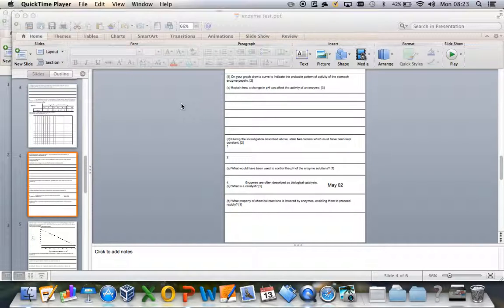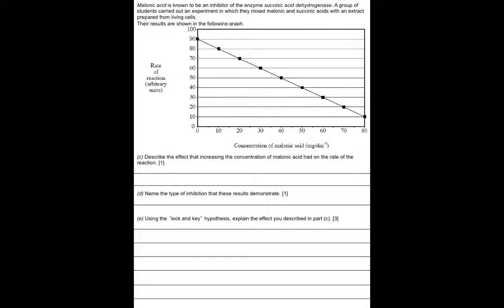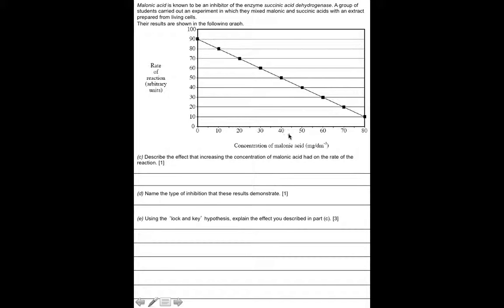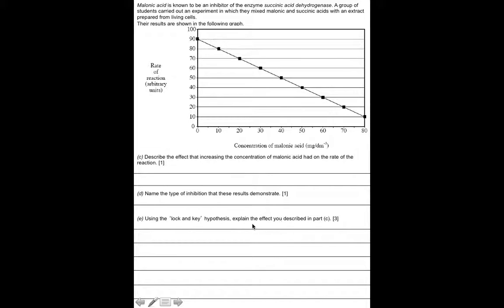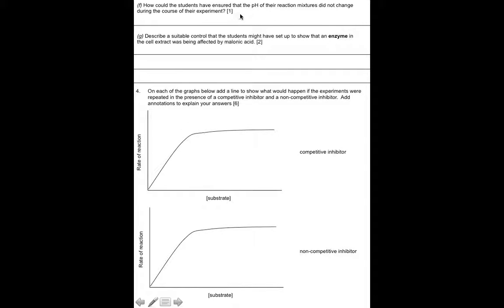enzyme test Q4